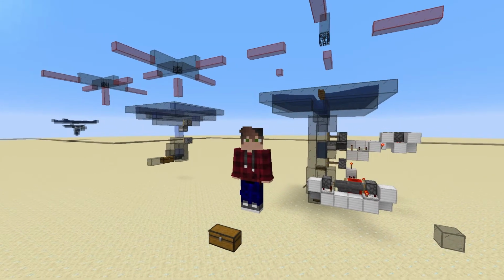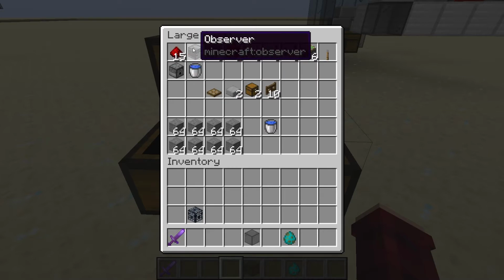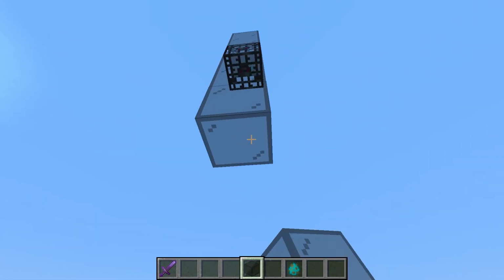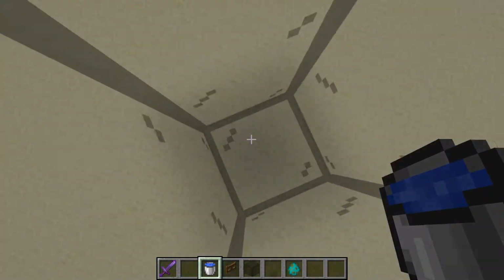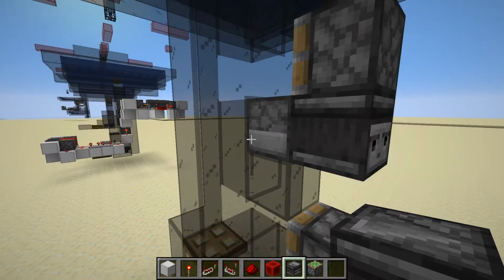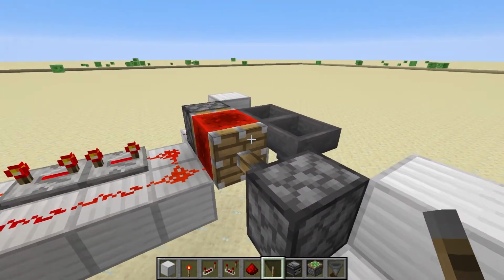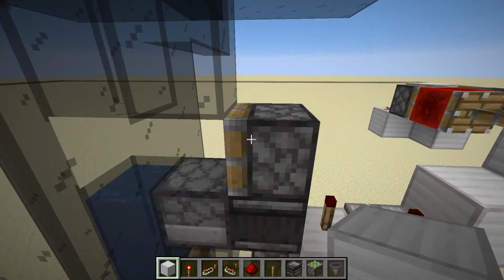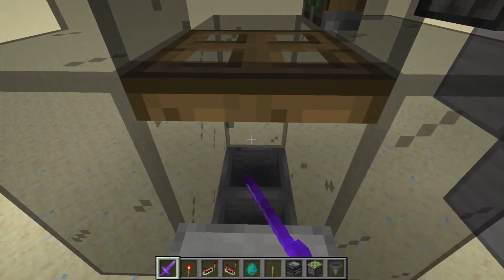Easy 1.17 Copper Farm Tutorial Minecraft Drowned Farm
Here is my design for a simple AFK copper farm for Minecraft 1.17 based around converting zombies from a zombie spawner into drowned and killing them with looting 3! Let me know what you think of the farm down in comments! drowned copper #1.17

(Edit: Rates are even better as of 1.17.1)

My Setup:
Computer: Asus ROG Gaming Desktop
Graphics: RTX 2060 Super
Monitor: LG 24" 240hz Monitor
Monitor 2: Asus 21" 120hz Monitor
Keyboard: HyperX Alloy Cherry Red
Mouse: Logitech G602 Gaming Mouse
Microphone: Blue Yeti Stereo Black Series